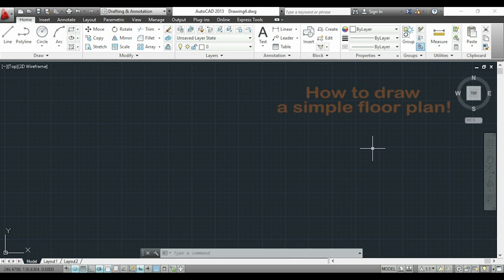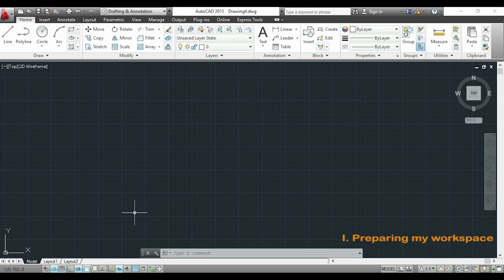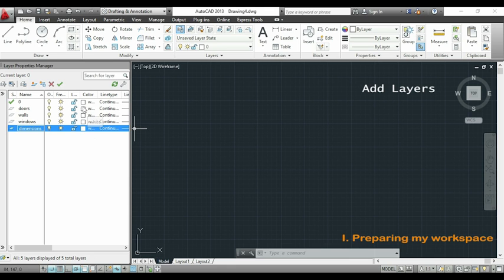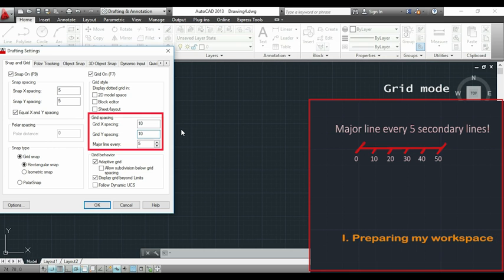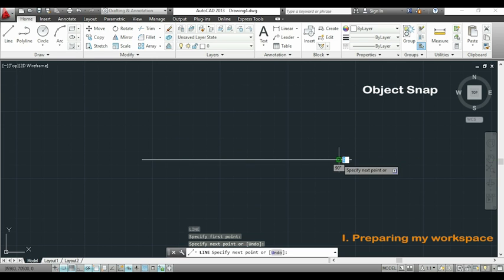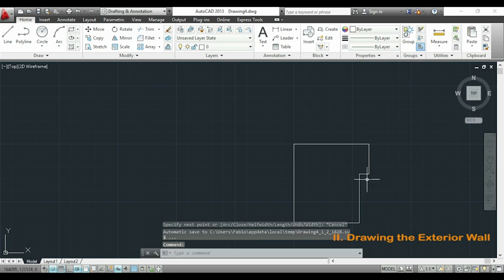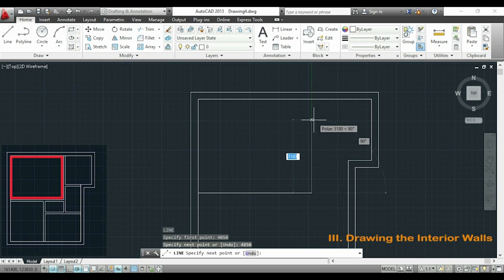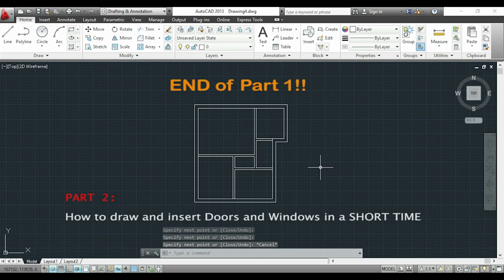AutoCAD 2D Basics Tutorial to draw a simple floor plan Fast and efective! PART 1